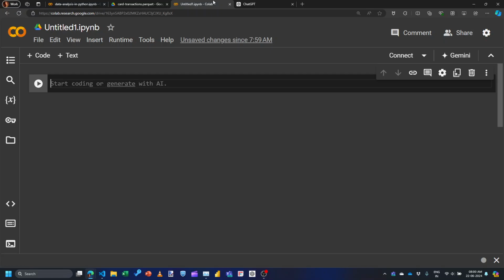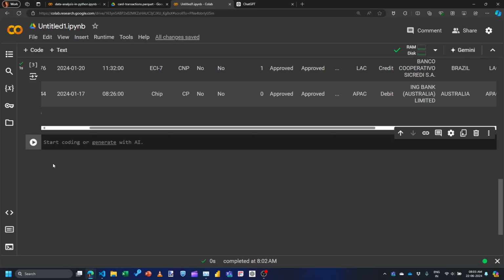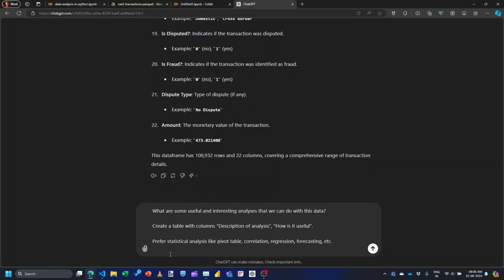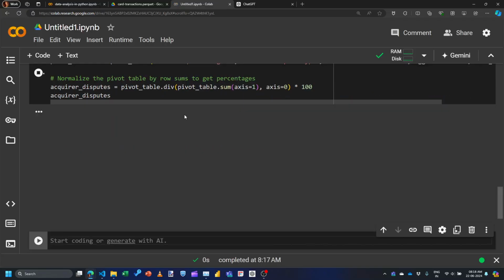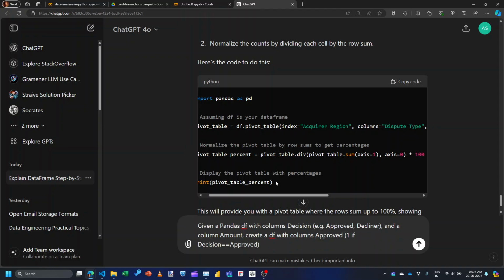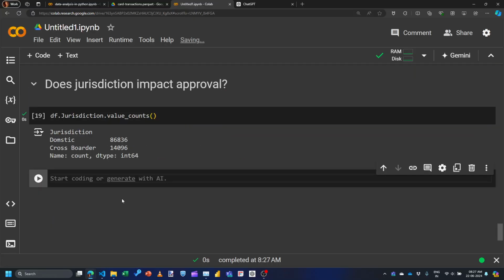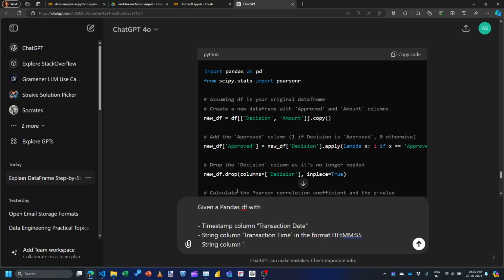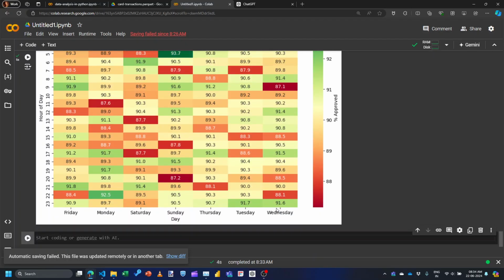2024 06 22 TDS Data analysis in Python